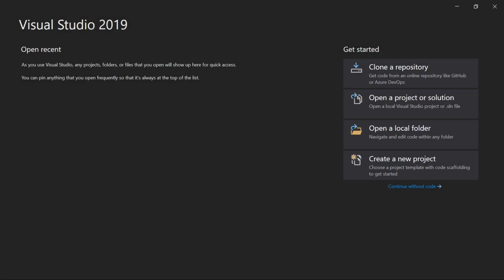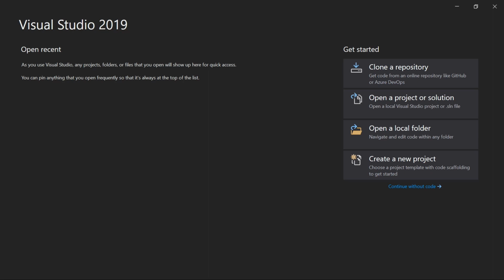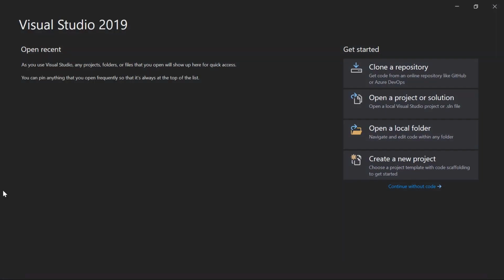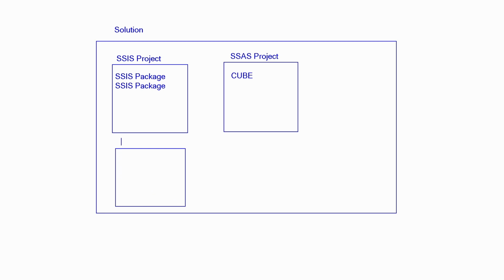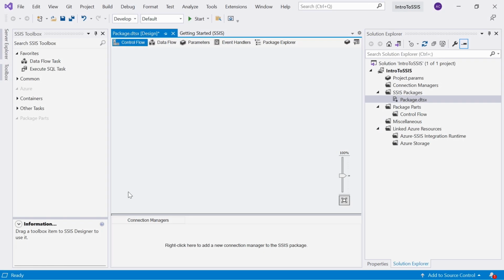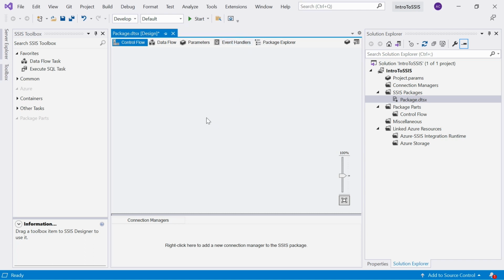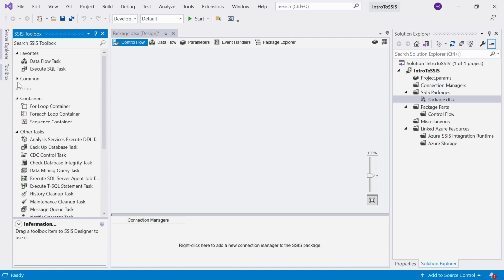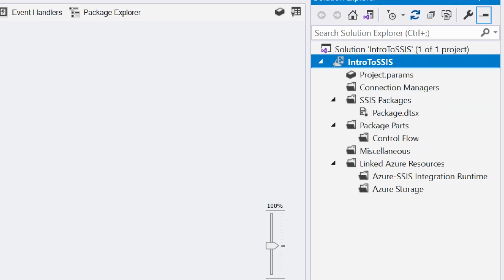Intro to SSIS: A Tour of the Environment [SSIS Series – Ep. 1]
In this video, Anthony starts his series on SQL Server Integration Services also known as SSIS. SSIS is Microsoft’s ETL tool that allows users to perform extract, transform and load operations on a variety of different sources.  In this video, he explains the difference between Visual Studio projects and solutions and gives a quick tour of the SSIS environment.  In this video, you’ll get an introduction to SSIS, as well as the Solution Explorer and the SSIS Toolbox.

If you would like to follow along with Anthony below are the applications, he is using:
SQL Server Data Tools
SQL Server Management Studio
AdventureWorks 2019 database
AdventureWorksDW2019 database

👍If you enjoy this video and are interested in formal training on Power BI, Power Apps, Azure, or other Microsoft products you can use my code "Anthony30" at check out when purchasing our On-Demand Learning classes to get an extra 30% off